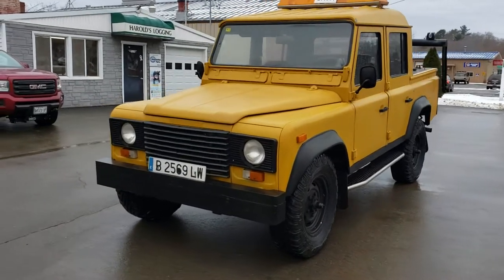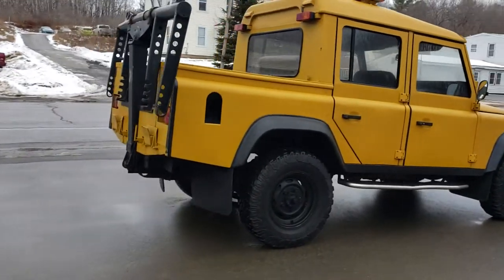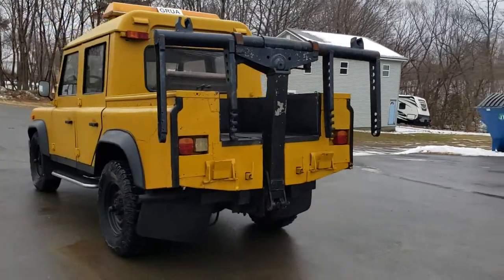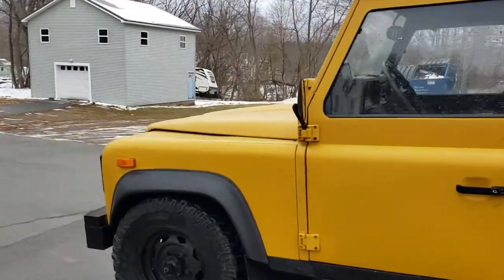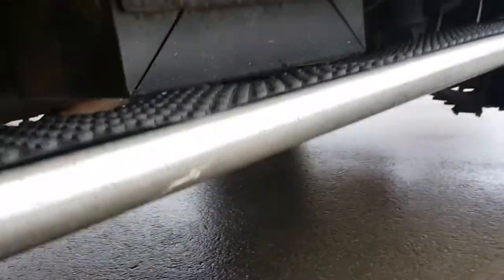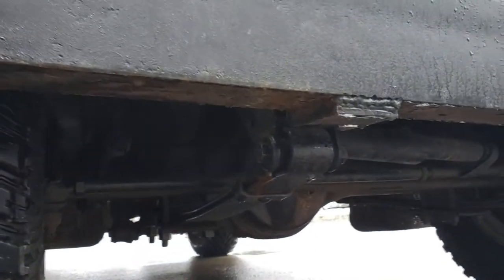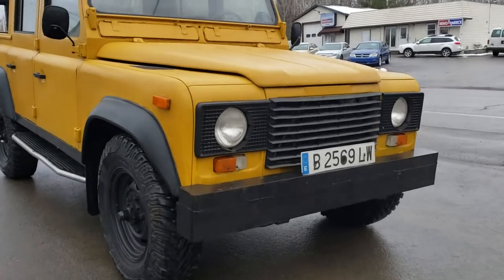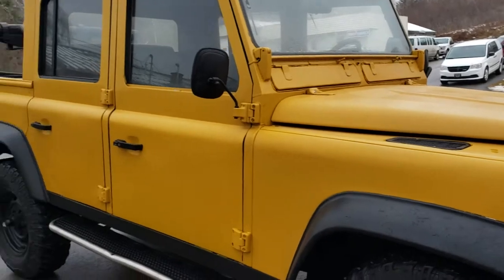Defender Tow Truck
One of a kind Land Rover Defender tow truck